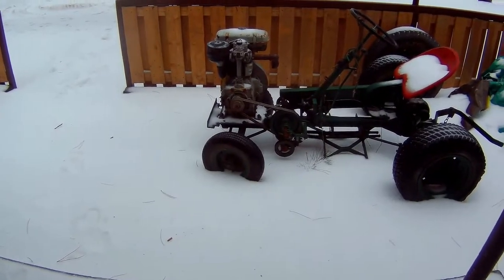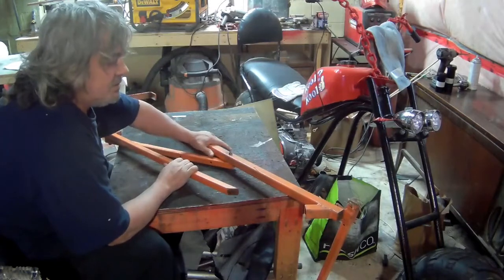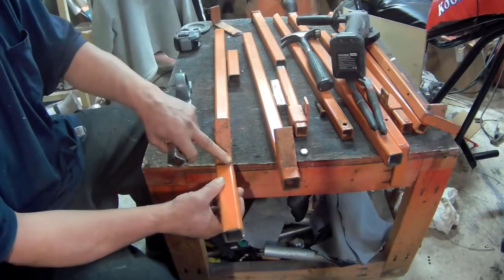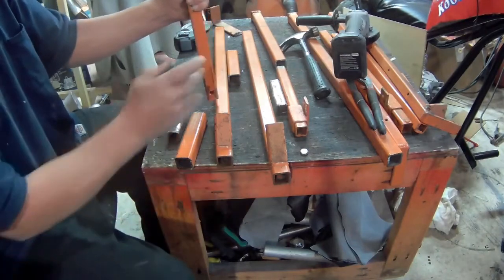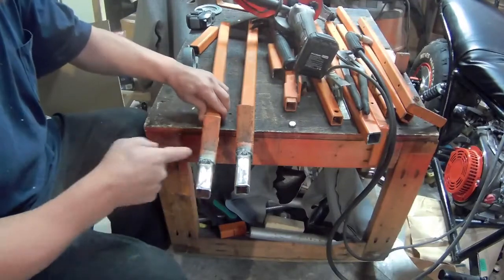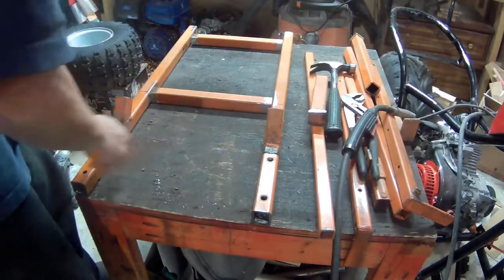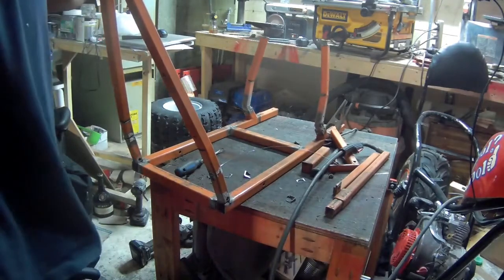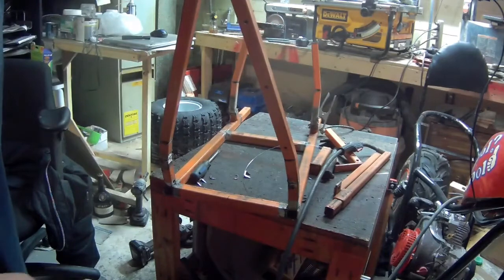Mini Bike Build, The Tracker pt.1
This is a mini bike i'm building out of scrap metal